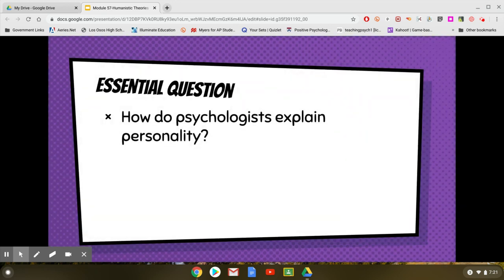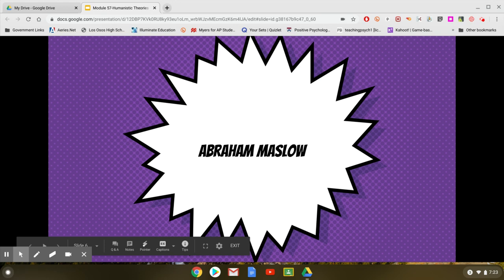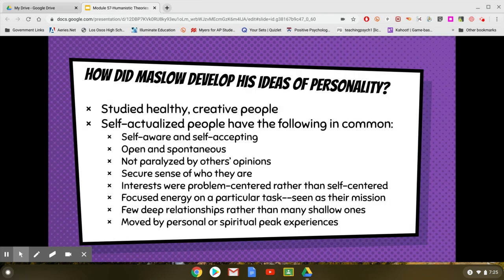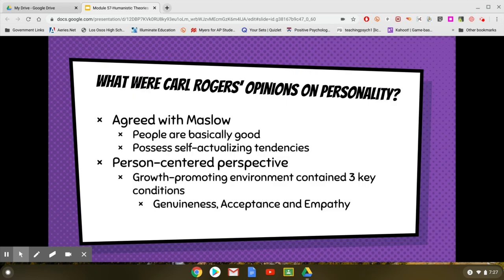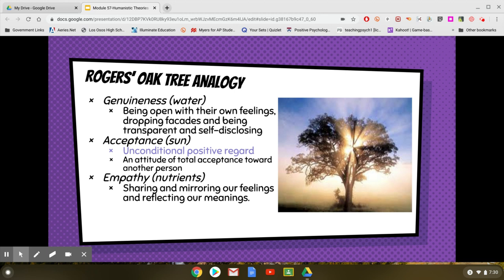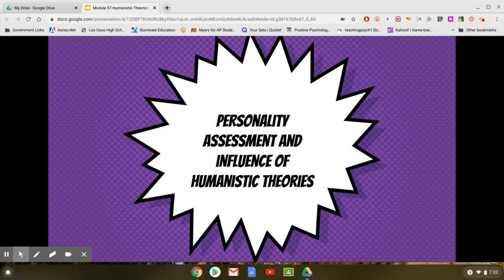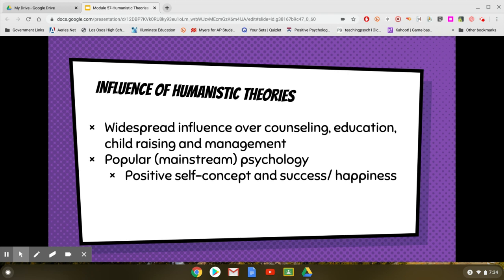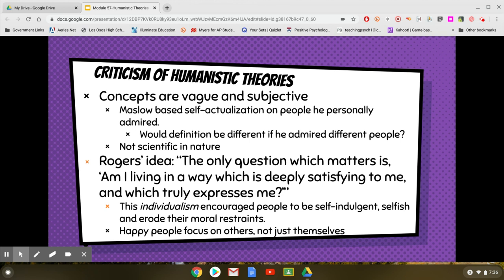Mod. 57: Humanistic Theories